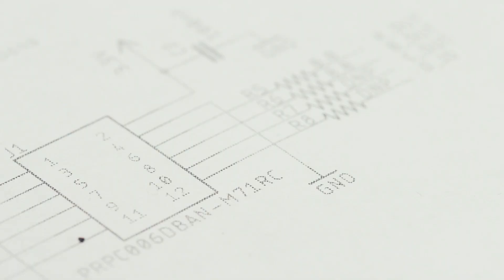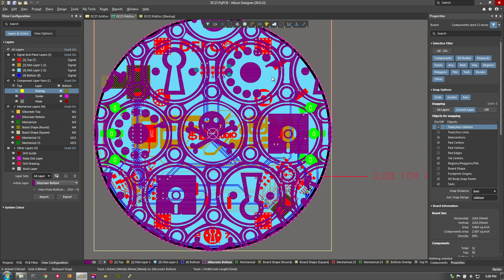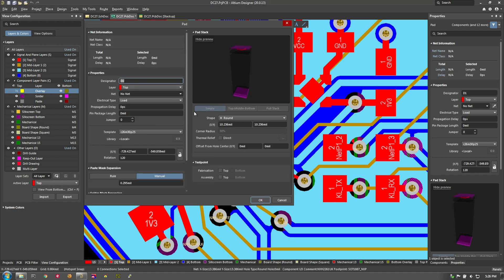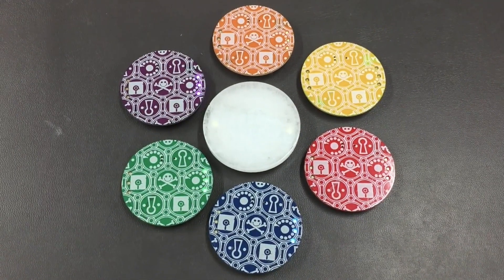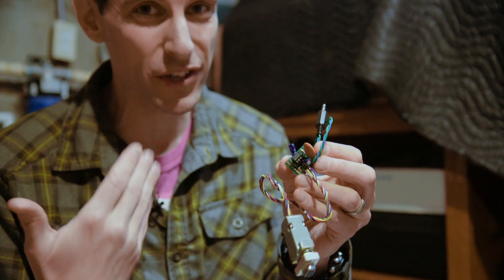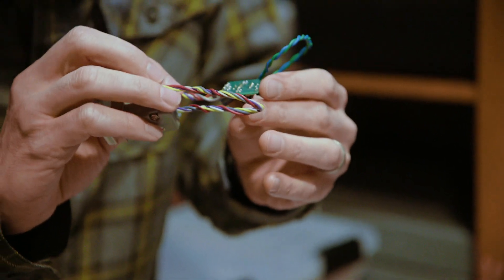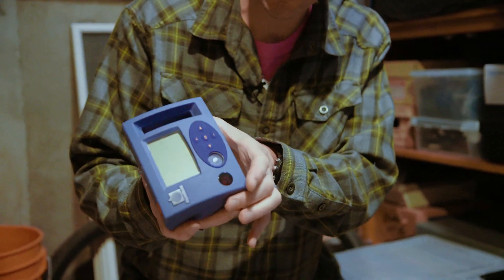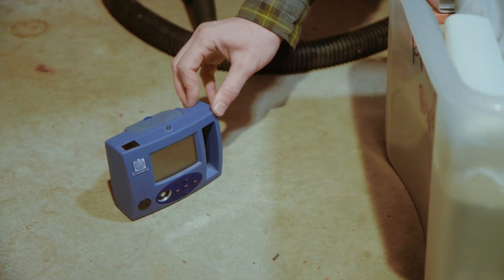Behind the Story - Joe Grand Hardware Hacker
Designing PCBs and products is a true art form--and no one understands this quite like the legendary Joe Grand. Join the iconic founder of Grand Idea Studio as he details how creating custom boards from prototype to full production in just 7 days was easy with Altium Designer.